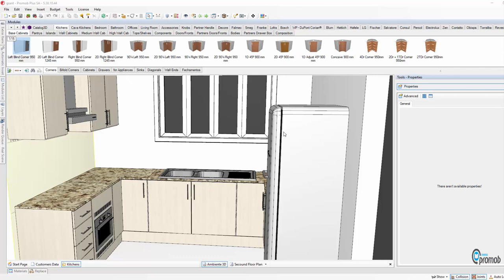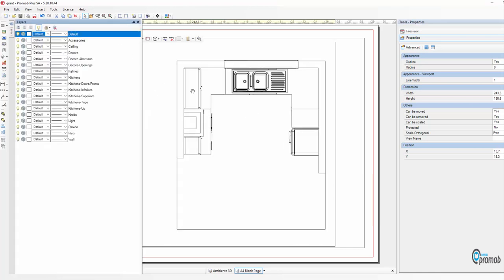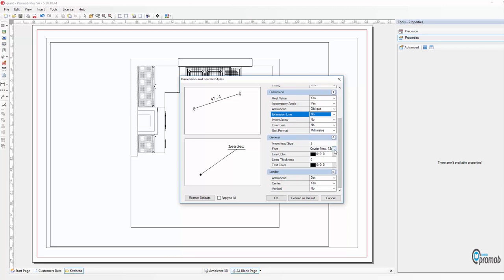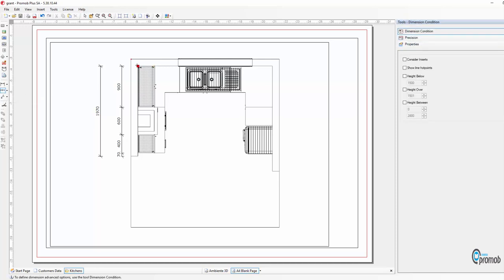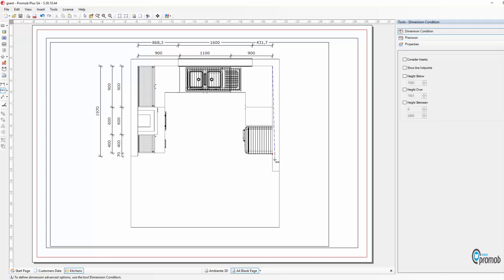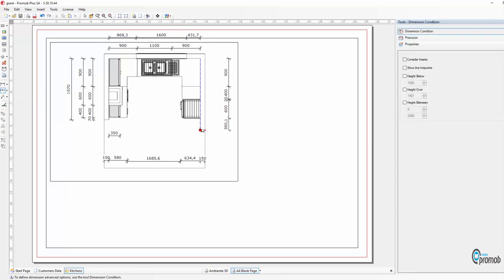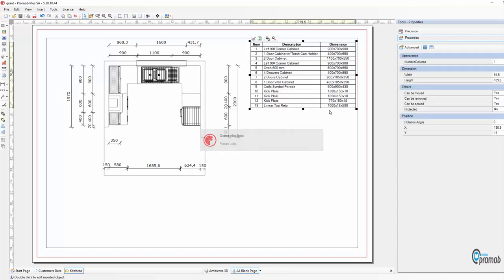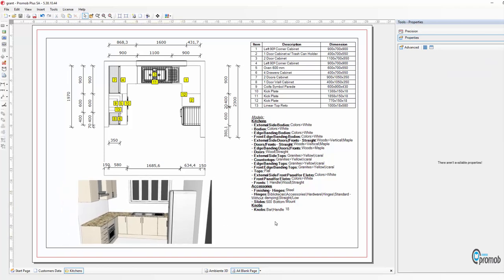Floor plan more how to print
More on how to print in Promob Plus Professional SA